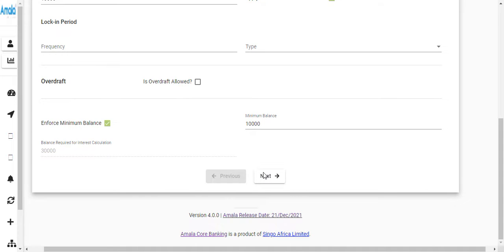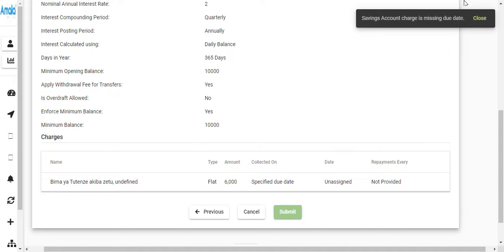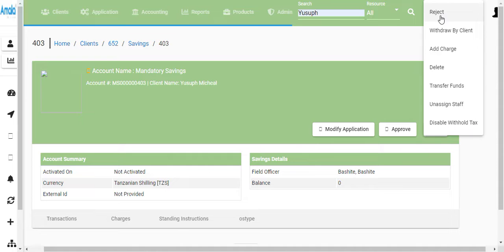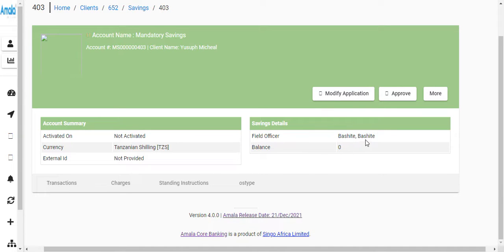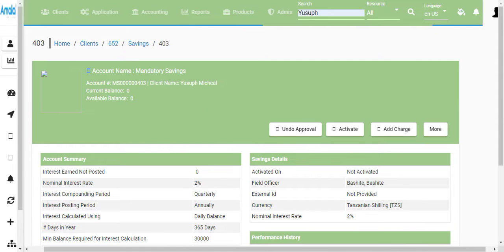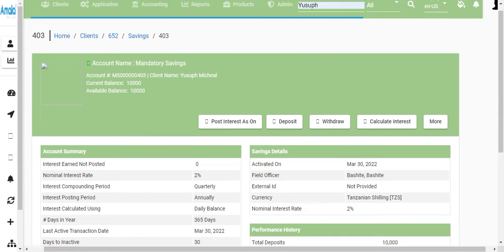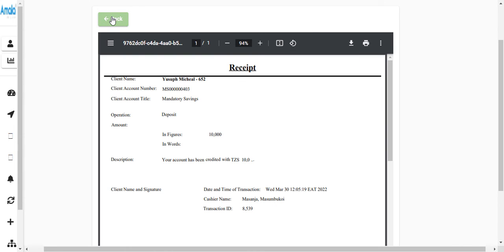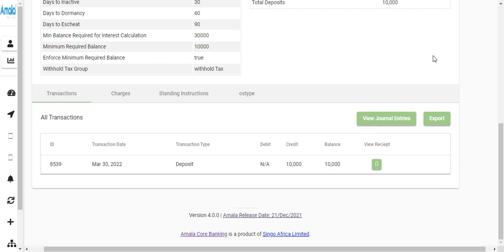saving application part 2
Elaborate on how to create charges on savings